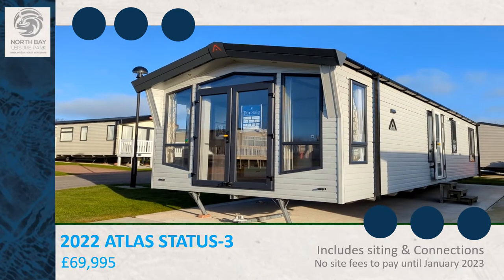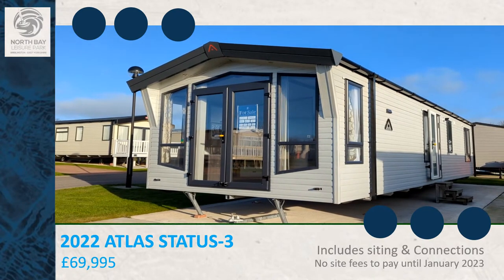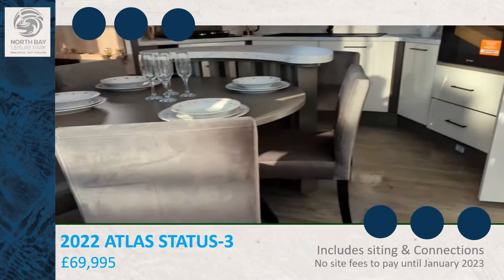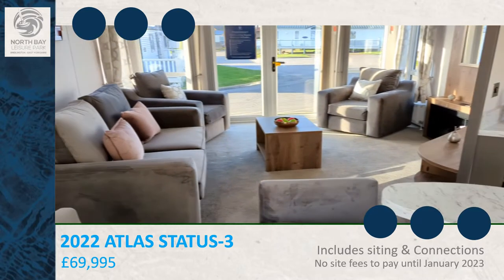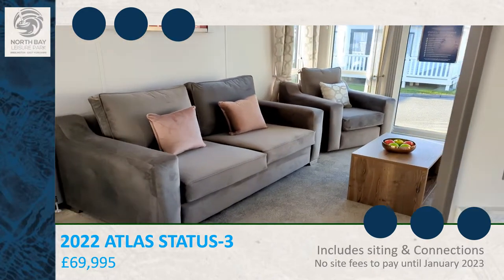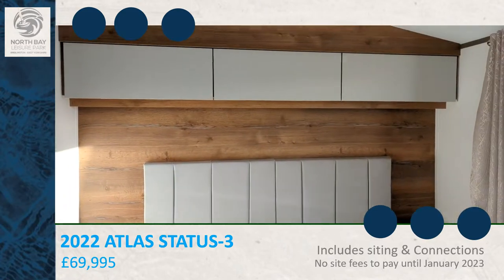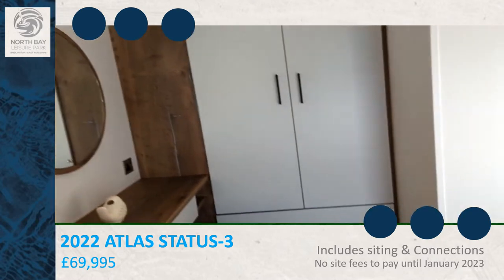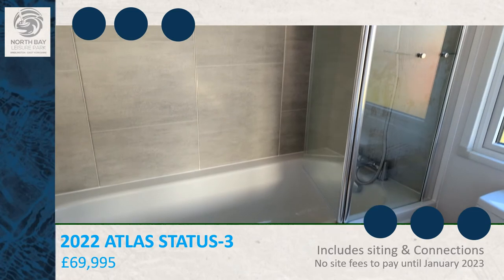Atlas Status-3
For Sale at North Bay Leisure Park